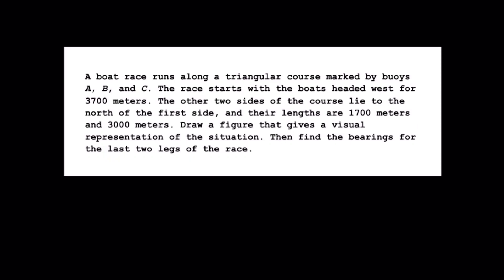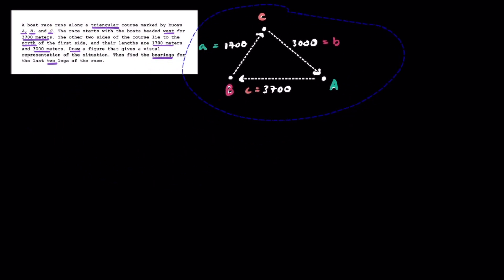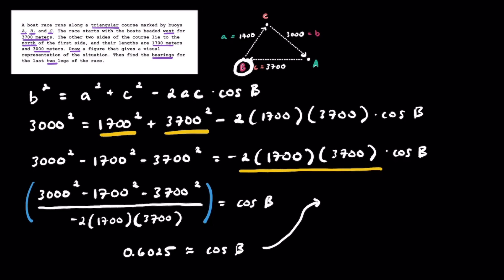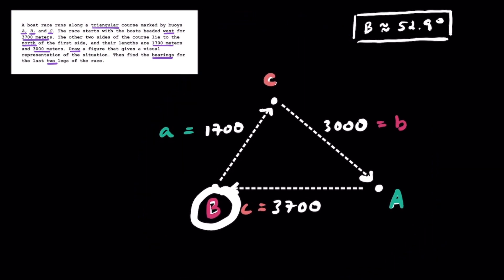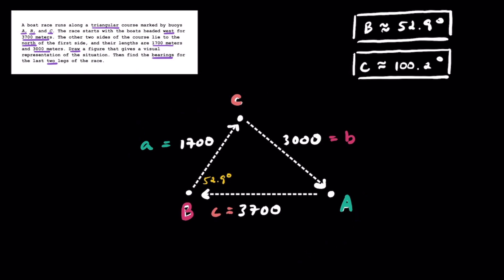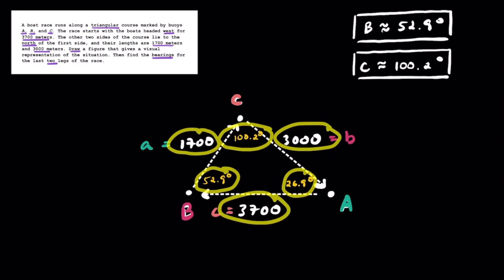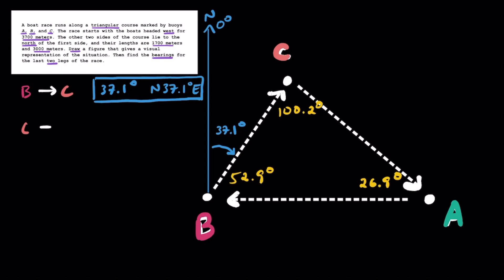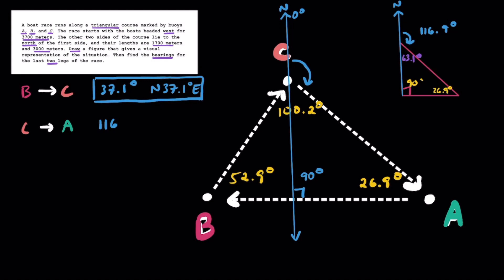Law of Cosines Application Word Problem Example #1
This is a detailed explanation of a Law of Cosines Application Problem involving Bearings.